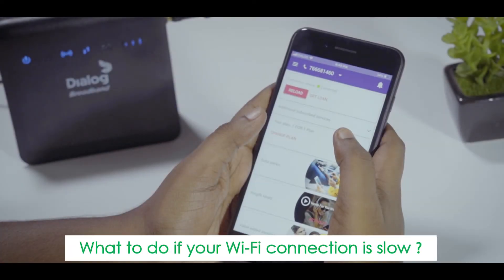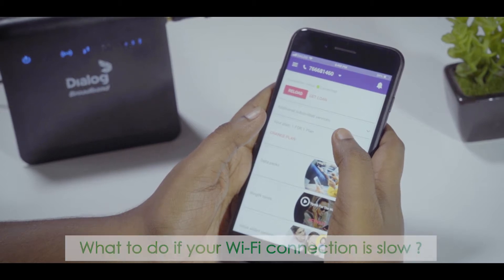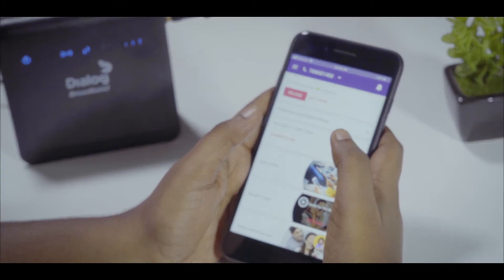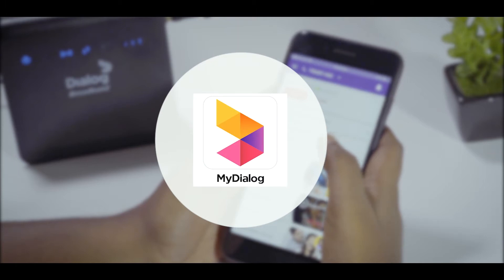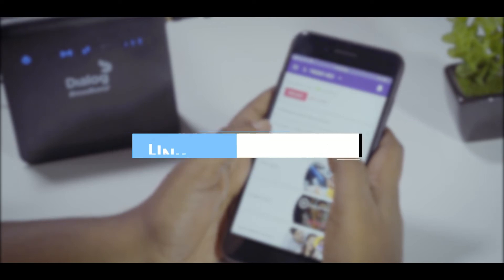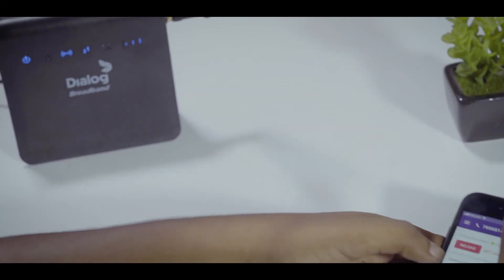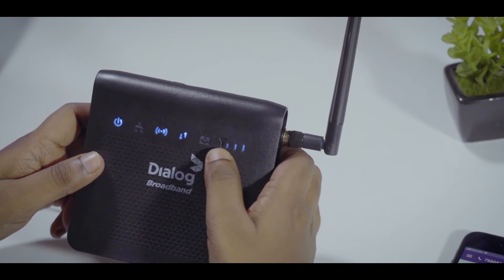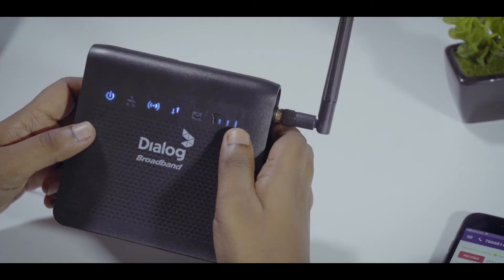What needs to be done if your Dialog Home Broadband Wi-Fi connection is slow? | H2VE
Learn everything that you could do if your Home Broadband Wi-Fi connection is slow